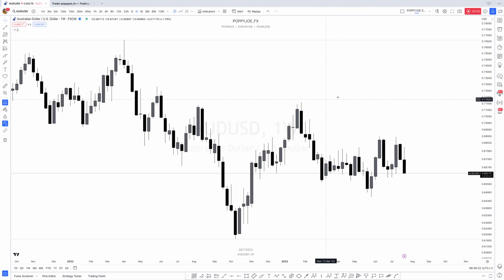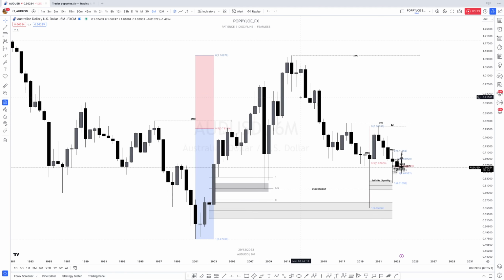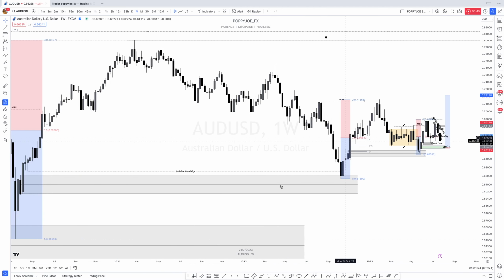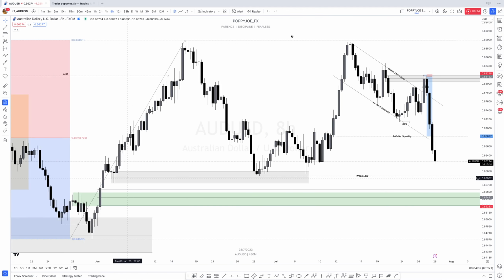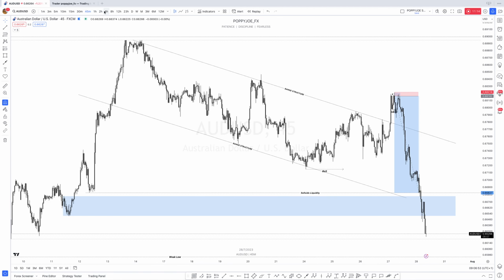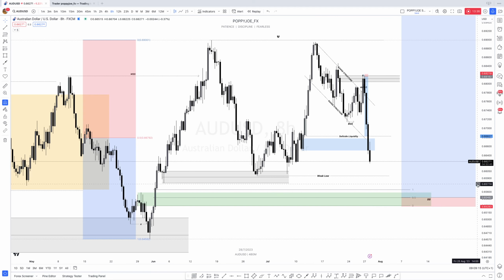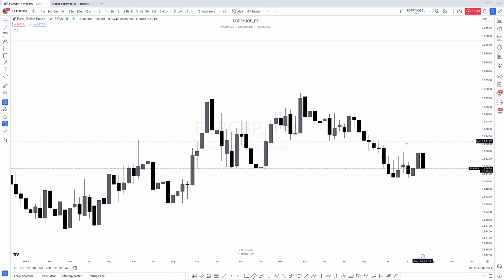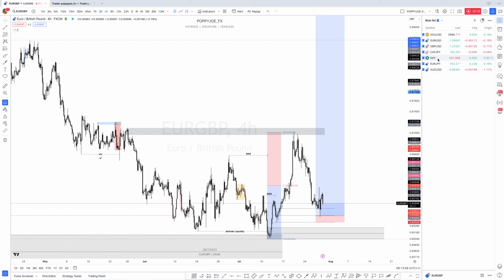Watch.!!!! HOW MY TOP DOWN ANALYSIS GAVE 1:20+ ON AUDUSD IN LESS THAN 24 HOURS..!!!!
This is an update of the analysis shared earlier on AUDUSD and it did more than 20RR.

That's an insane RR that was delivered within 24 hours